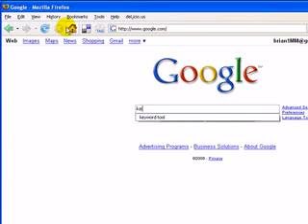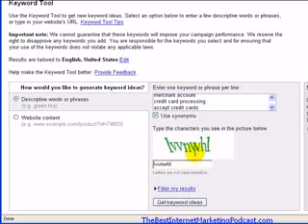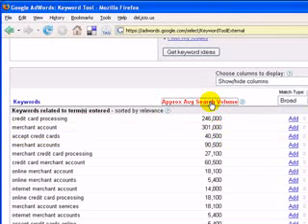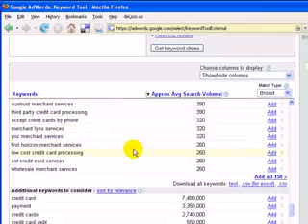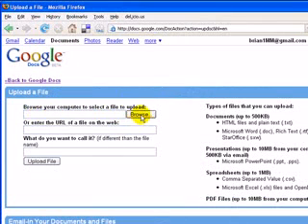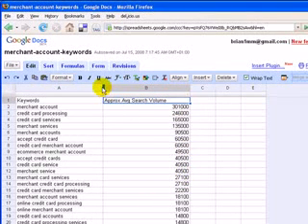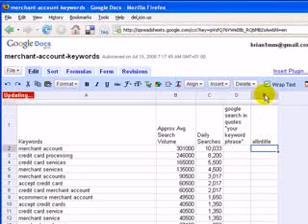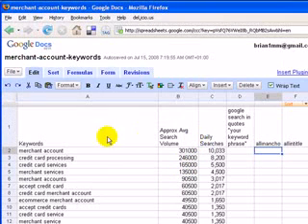Make Money Online: Keyword Marketing Research